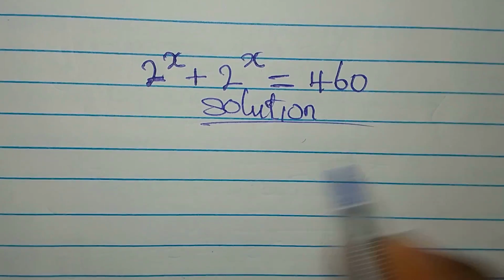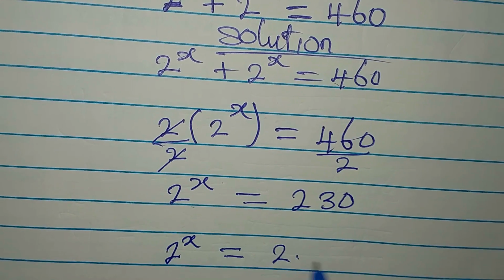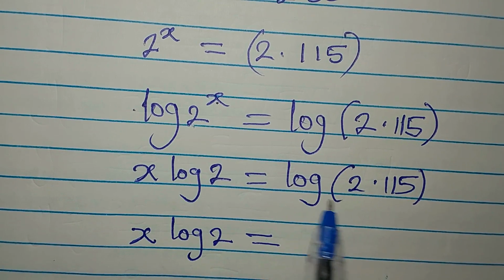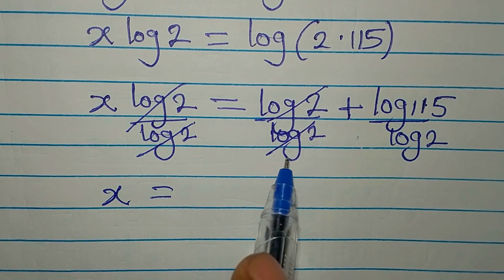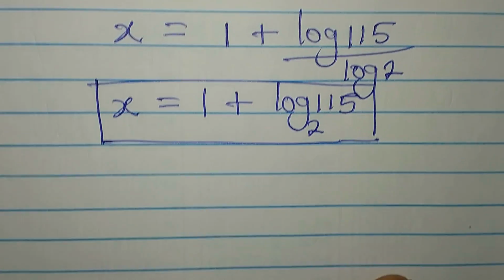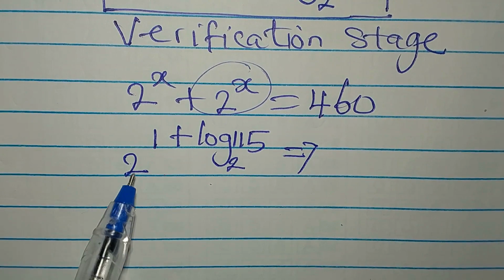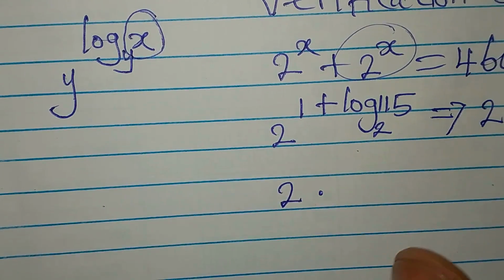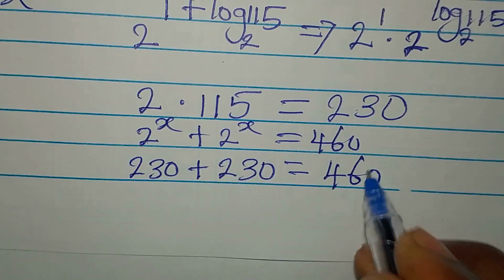Japanese | Can you solve this? | Olympiad Mathematics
This is beautifully and carefully solved